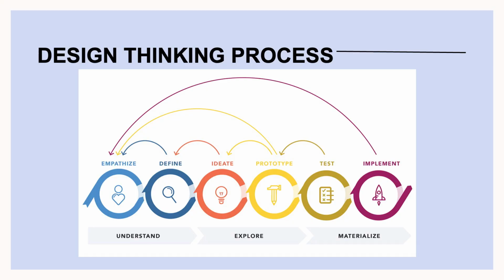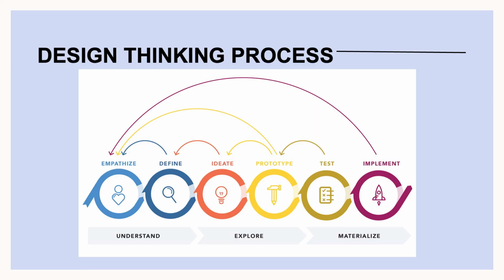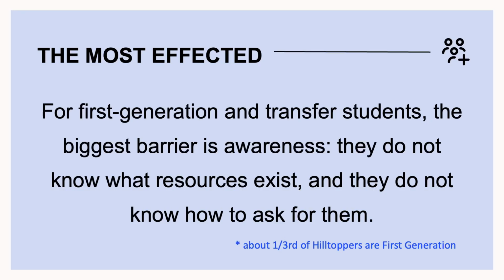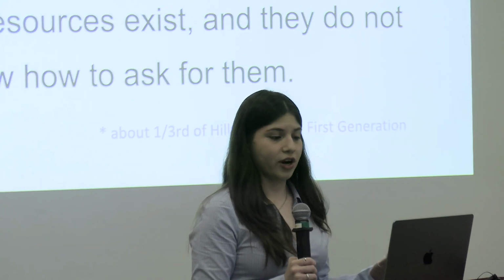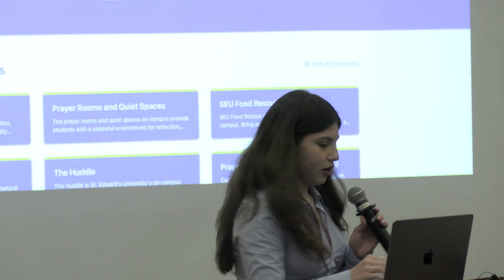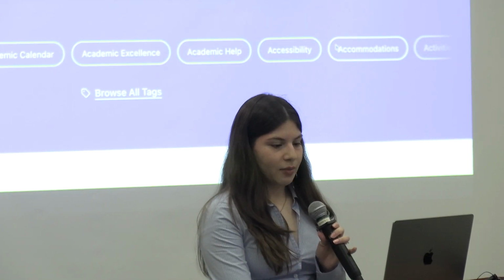Paloma Escobedo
Thesis presentation as part of the Spring 2026 St. Edward's University Honors Symposium.